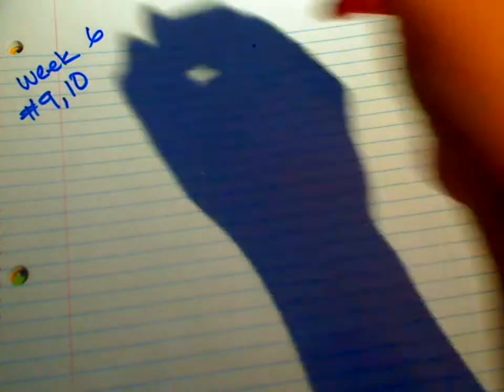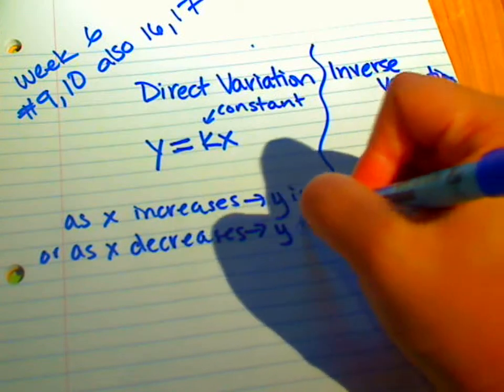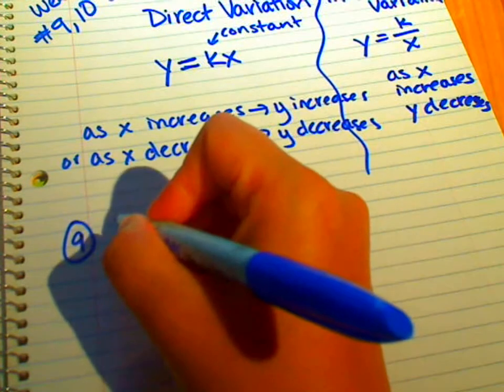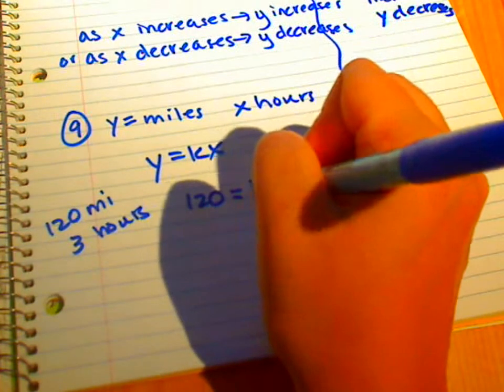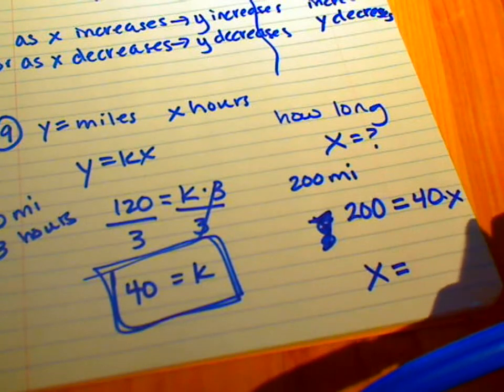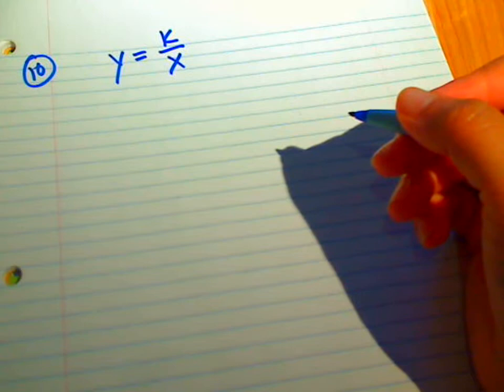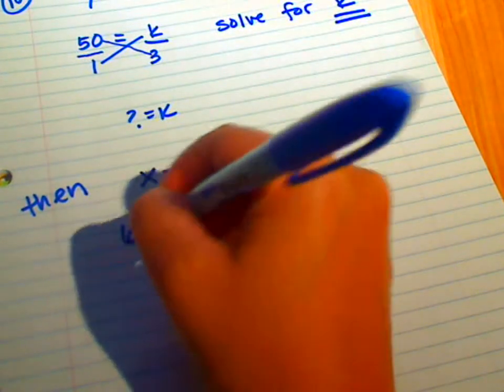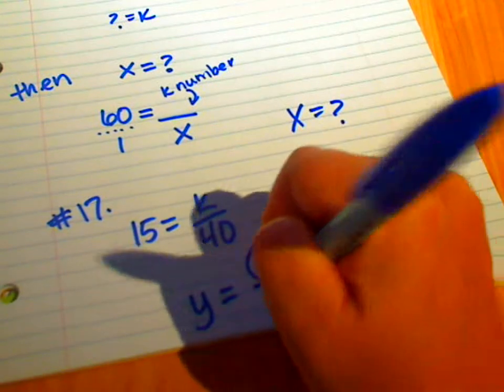Week 6 #9, 10, 16, 17